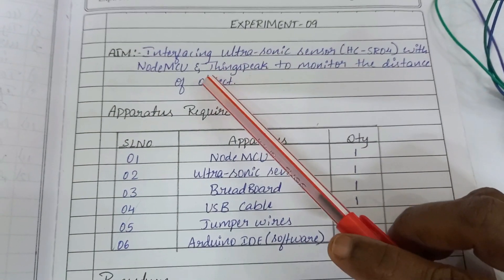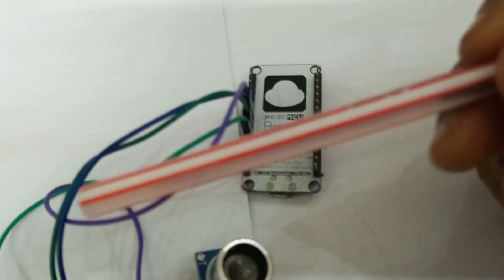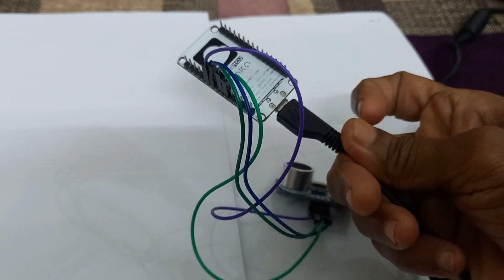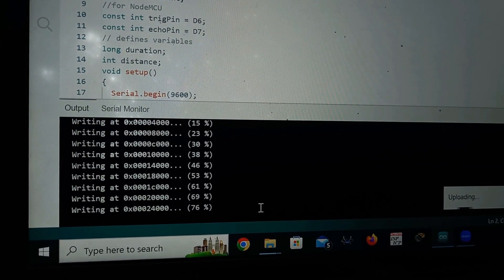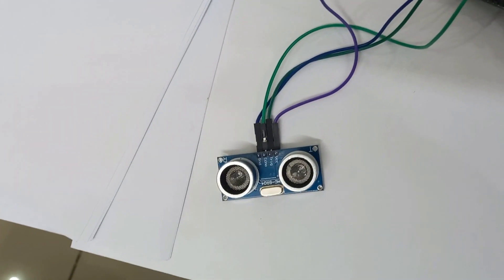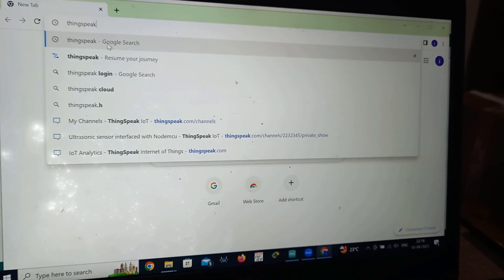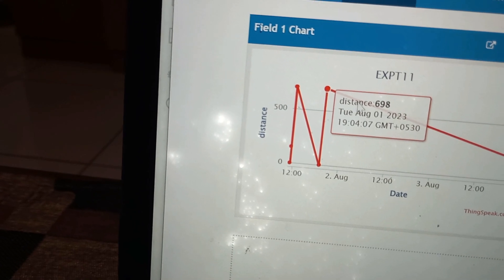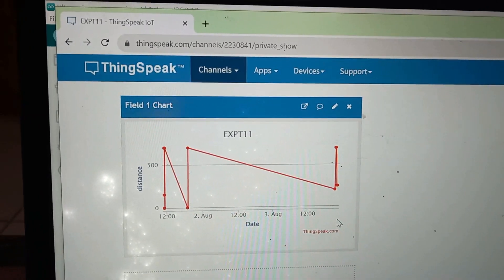Practical Experiment using Ultrasonic sensor, nodemcu and Thingspeak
Link for program explaination In this video Ultrasonic sensor program is explained completely
LINK for CODE: